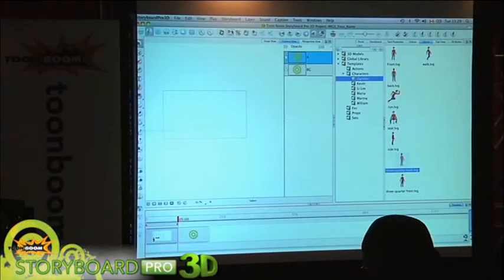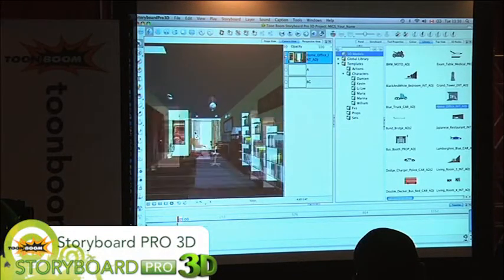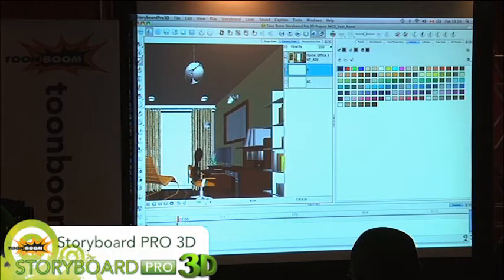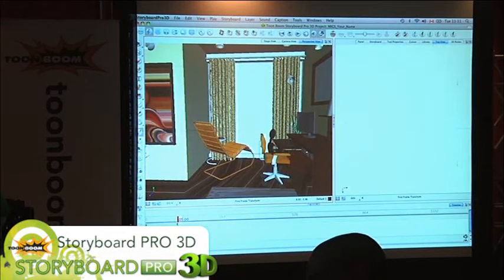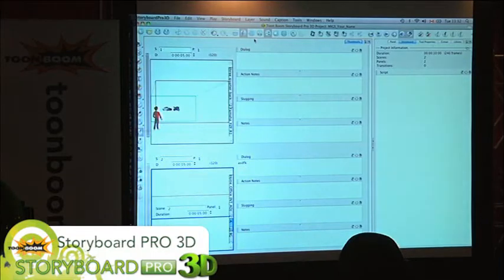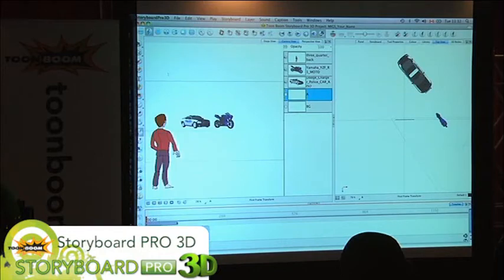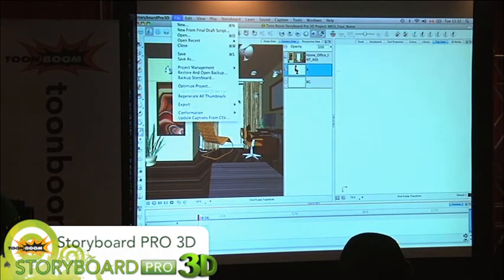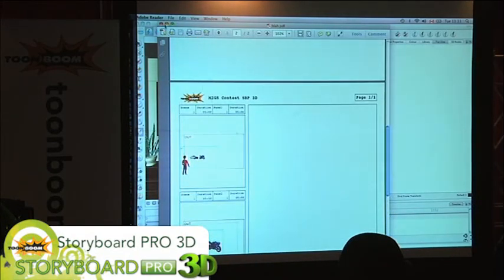Toon Boom presents Storyboard Pro 3D at Montreal International Game Summit - Part 9 of 9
Part Nine, the final segment of a presentation given by Lilly Vogelesang, Professional Product Manager at Toon Boom Animation in Montreal, as she demonstrates the use Toon Boom Storyboard Pro 3D at the Montreal International Game Summit.
NOTE: These videos where created prior to the release of SBP 3D SP1, and do not include the new features from that release.

Learn about the amazing 3D capabilities of Toon Boom's storyboarding software.
Ms. Vogelesang explains how to integrate 2D and 3D elements in the Stroyboard Pro 3D
By using Storyboard Pro 3D you can manipulate all 3D objects in the software and integrate them with 2D elements. There's no need to mimic a 3D environment anymore.
Learn how to use and manipulate meshes directly in Storyboard Pro 3D. Watch the easy to use 3D camera and learn about the 3D environment.
Storyboard Pro 3D is the MUST HAVE storyboarding tool for professionals.